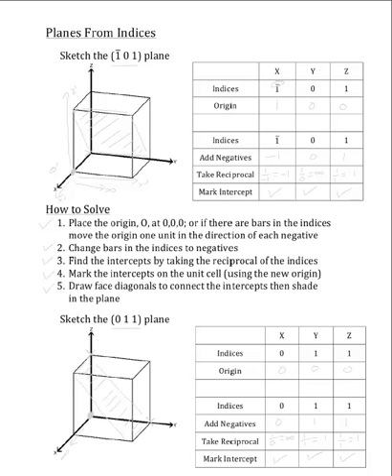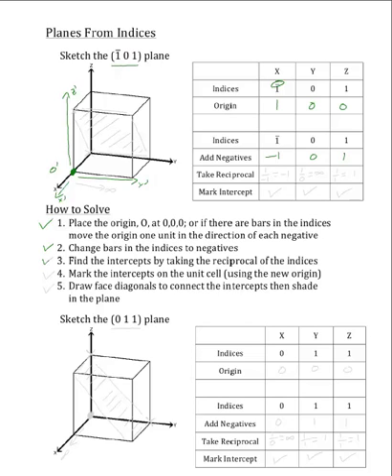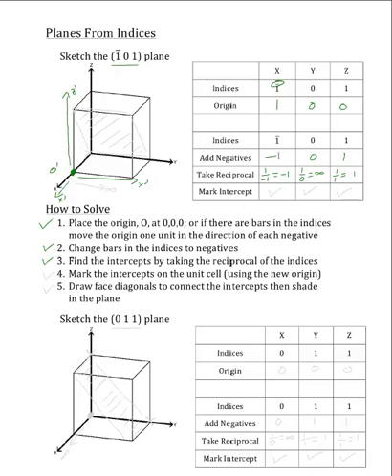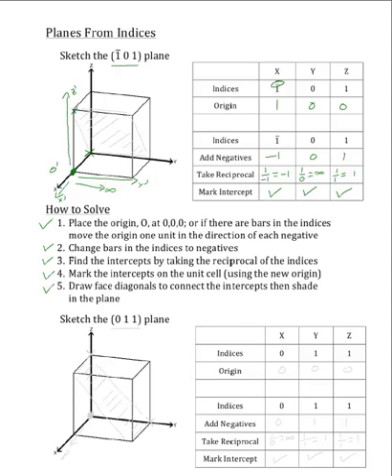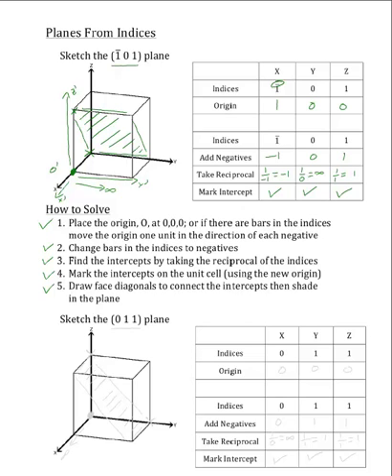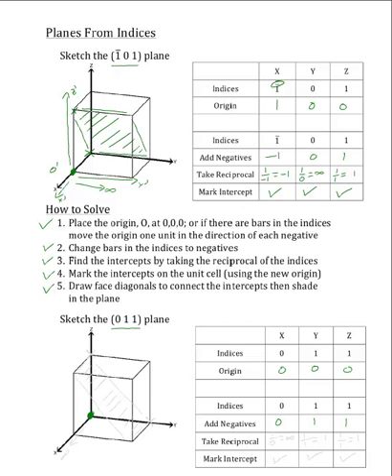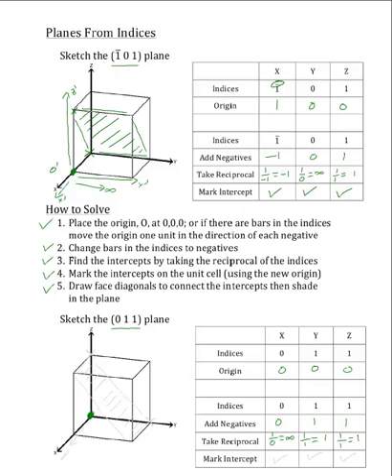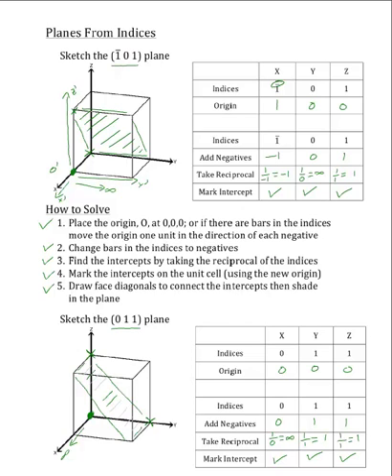2.3 Planes and Miller Indices Ex. 2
This video works example problems related to planes and miller indices.